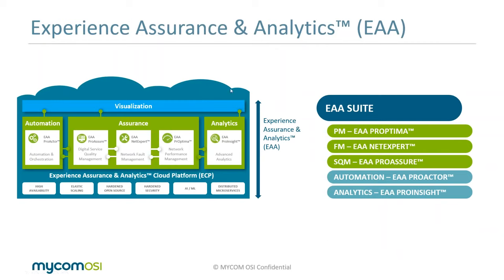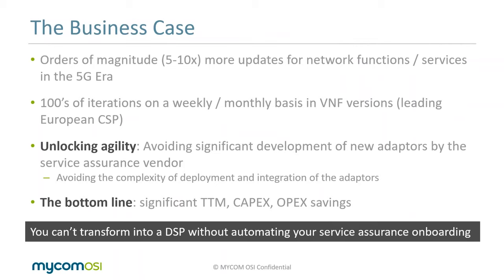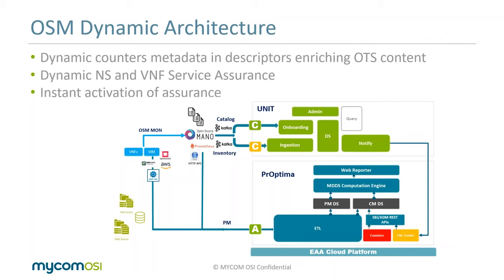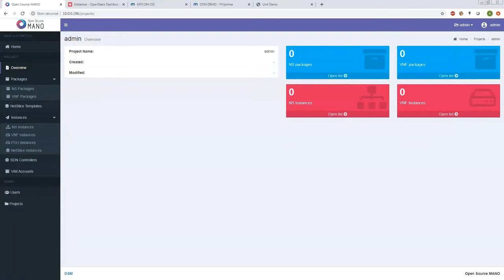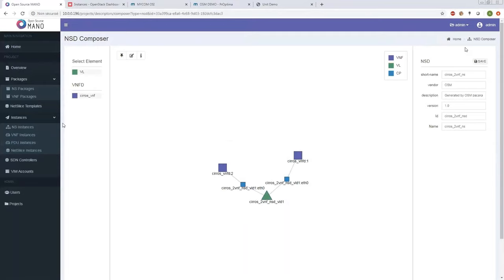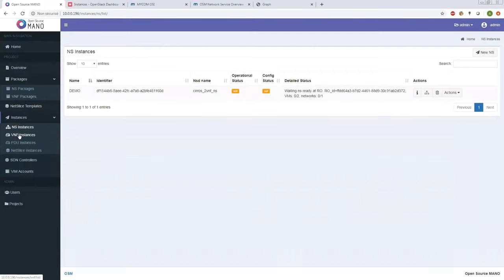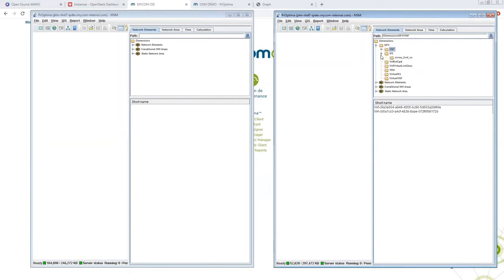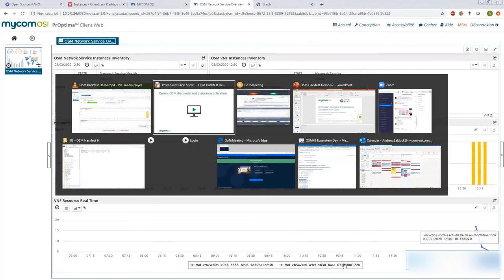OSM#9 Ecosystem Day: Demonstrating zero-touch discovery and assurance activation with OSM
By Andrew Baldock and Ali Belhocine, MYCOM OSI
MYCOM OSI, will demonstrate how its Experience Assurance & Analytics™ (EAA) PrOptima™ Performance Management can, in real-time and with no manual intervention, detect and monitor newly launched VNFs, the service topologies they form part of and the underlying infrastructure that they run on. It enables service assurance, a critical capability that may previously have required weeks or months of preparation, to be activated in seconds.